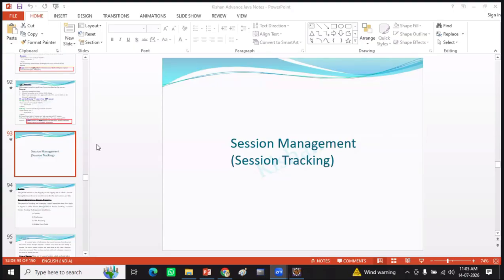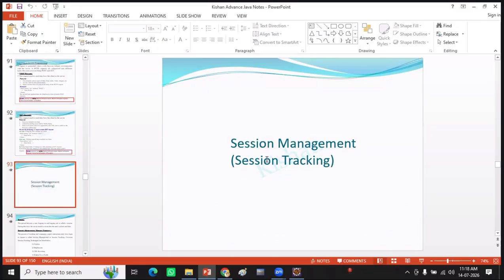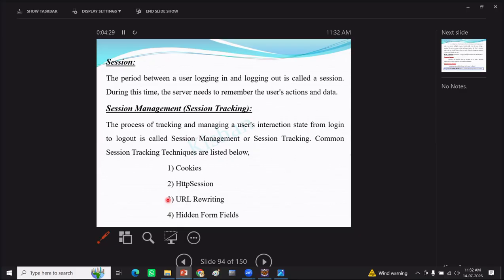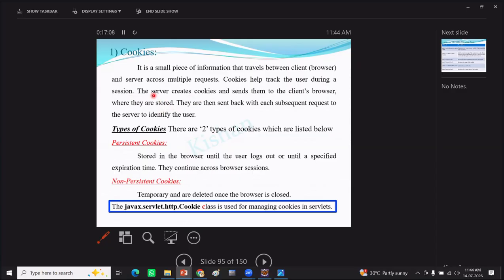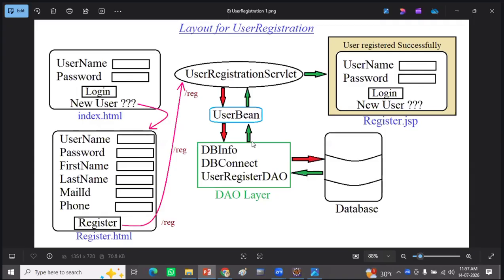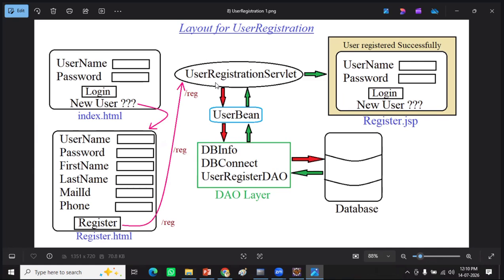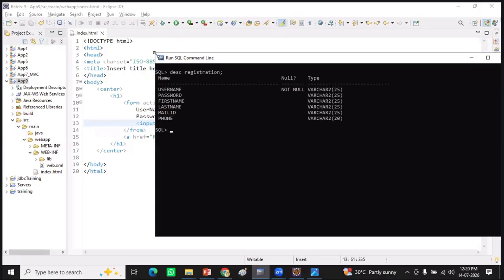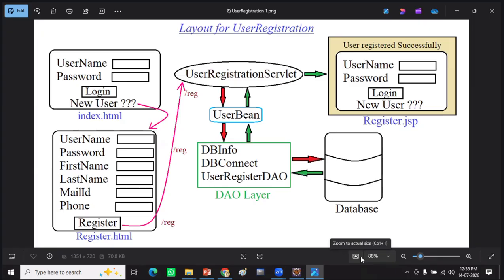Advance Java @Day 32